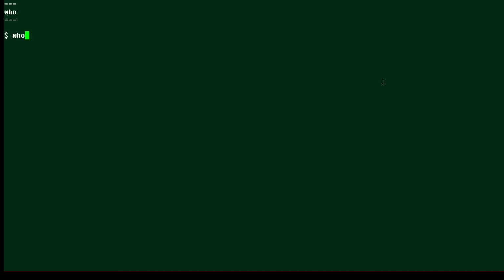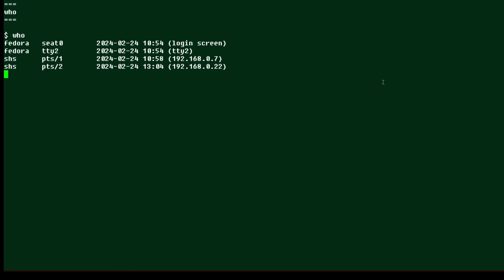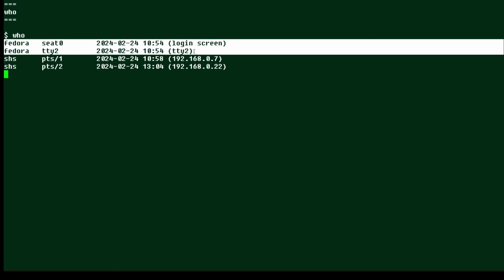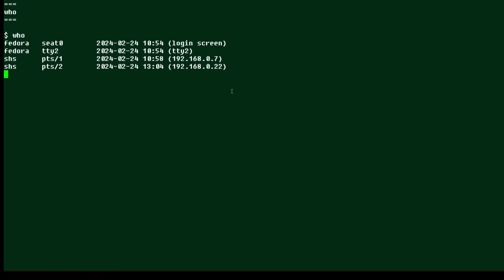How to use the who command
In this Linux tip, we take a look at the who command – a command that tells you who is logged into the system. If you’re working on a Linux server, you might see that a number of people are logged in. The who command also tells you where the users are logged in from.

The Linux who command tells who’s logged in and a lot more

Who’s logging into your Linux servers?

Ways to look at logged in users on Linux